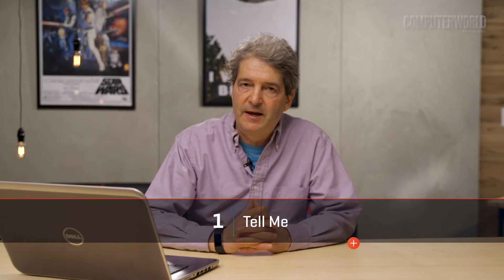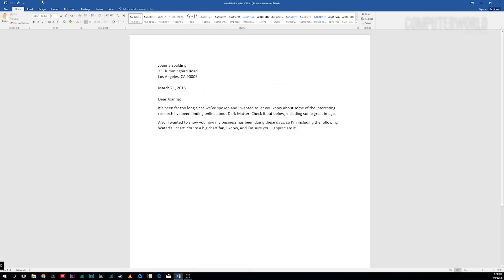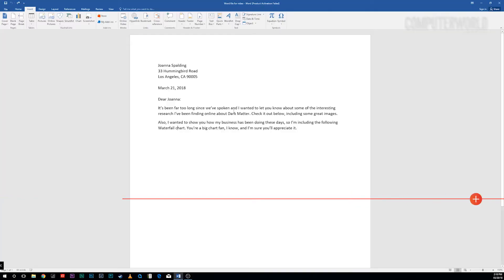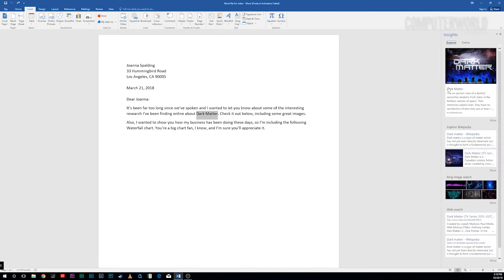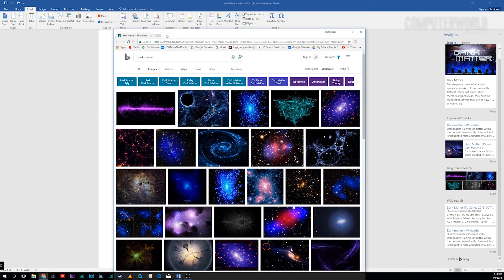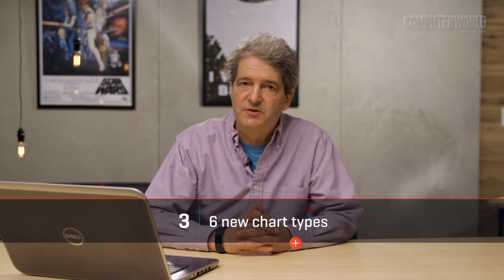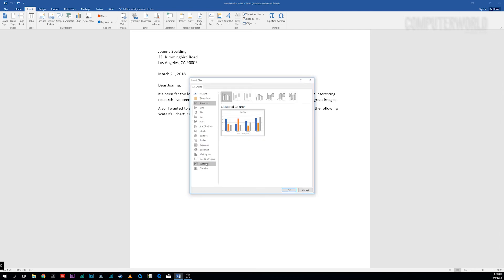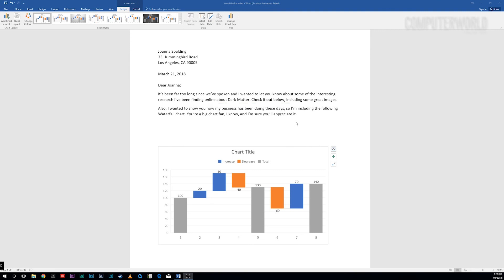3 top tips for Microsoft Word 2016